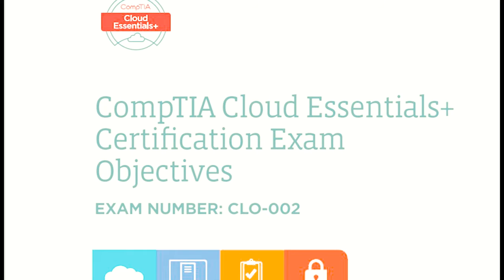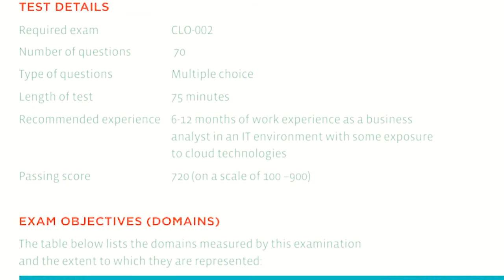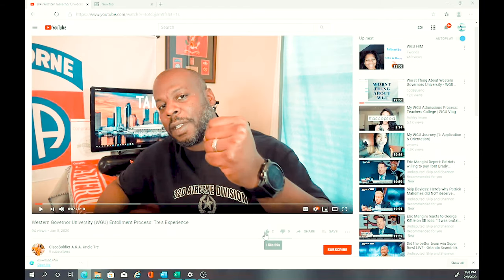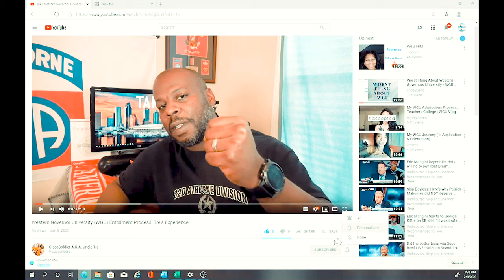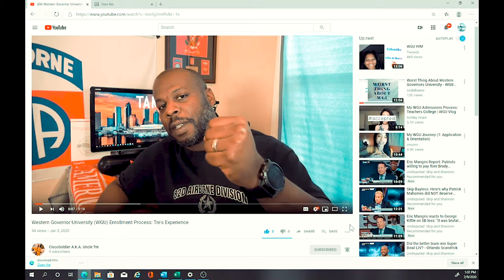COMPTIA Certification. Online testing Follow up!!!! What's it like to take a COMPTIA exam online?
If you are looking for affordable IT training Courses, Click on the

Best Books to use for the COMPTIA TRIFECTA
Security Plus SYO 601 Darril Gibson or McGraw-Hill Education

Network Plus 10-007 McGraw-Hill Education or Sybex

COMPTIA A Plus 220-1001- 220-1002 McGraw-Hill Education

Hello Netwarriors. This video is a response to a video that i made a few weeks ago talking about COMPTIA's plan to start delivering ONLINE proctored exams beginning on the 15th of April 2020. At the current time all PearsonVue testing sites have been shut down due to COVID-19 aka the "Coronaviiiiruuuss" (CARDI-B voice) lol. We as future Network/Software engineers can not let that deter us from continuing our educational goals that we've been trying to accomplish for months on in. In the the last video I talked about How to prepare for Online testing for All COMPTIA exams such as Security Plus, Network Plus, Project Plus, Cloud Plus, Linux Plus, Server Plus and many more. I also talked about How to setup your testing site in your house. I talk about how to talk to your family to let them know that you will be testing.
In this video I talk about what it was like to actually take the exam on the Pearsonvue site. Some of the bad things that happened as well as some of the good things!!! The exam that I took was CLO-002 Cloud Essentials. Passed it...

It helps me tremendously with the YouTube Algorithm and helps spread the message to more people.

LOVE THIS VIDEO and CHANNEL? HERE'S YOUR NEXT STEPS!
3) JOIN A FREE COMMUNITY of professionals in Cisco Soldier's Net Warriors | Facebook
4) LET’S CONNECT!
👉 Home / Twitter
👉 Feed | LinkedIn